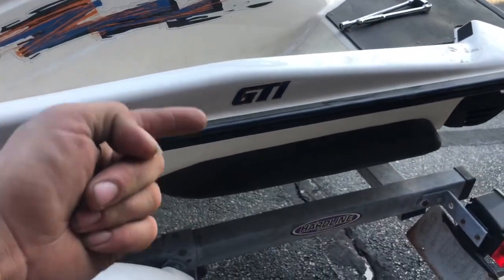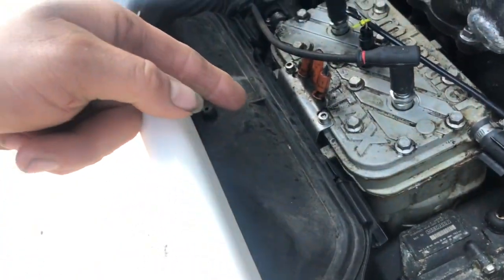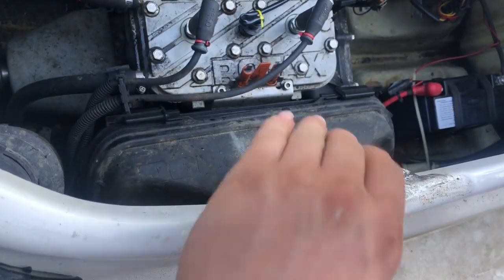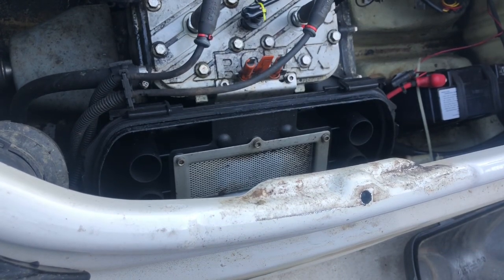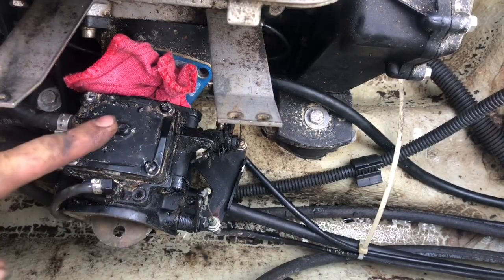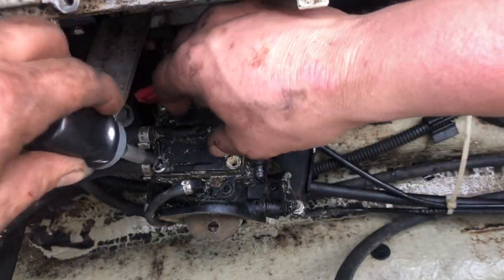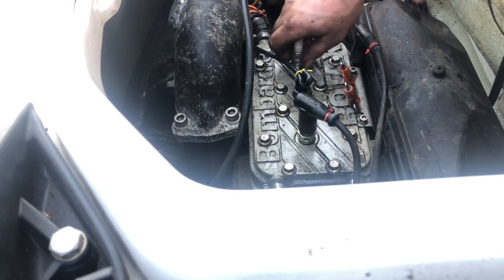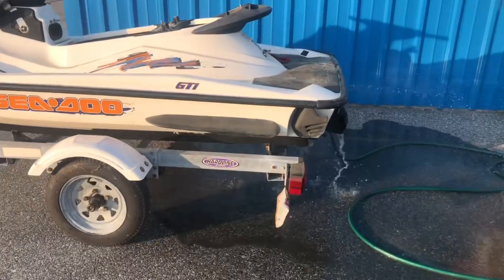Carb rebuild on a 2004 GTI 716 2 stroke